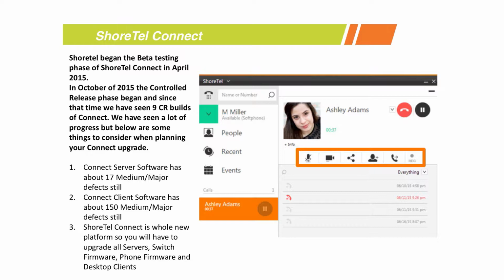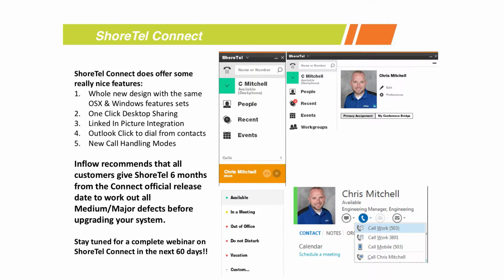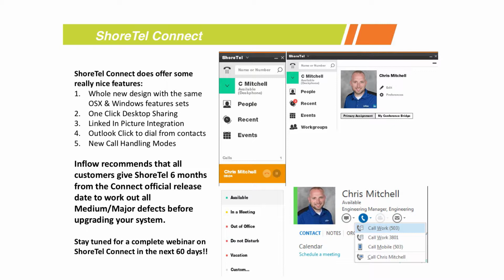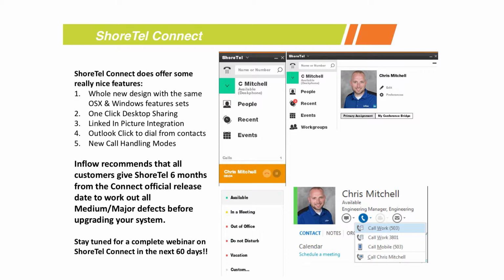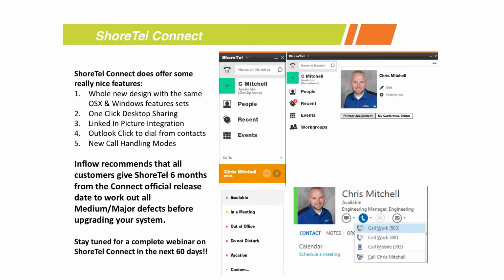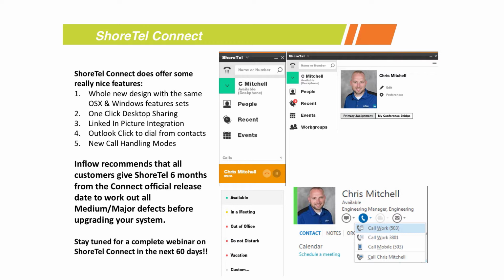What’s New with ShoreTel Connect?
In this segment we give you a quick update on the current status of ShoreTel Connect. We uncover the pro’s and con’s of the all-new platform as it heads toward general release later this year.